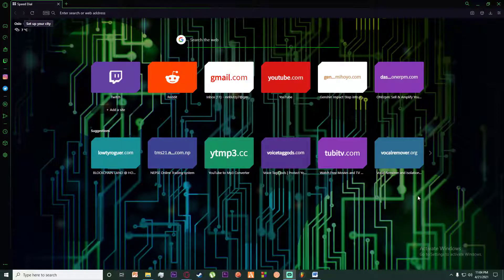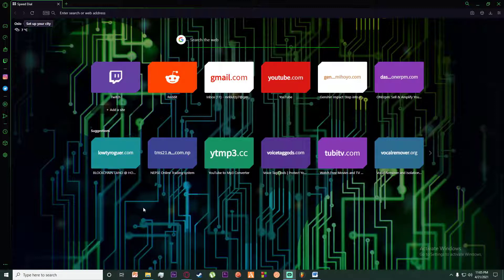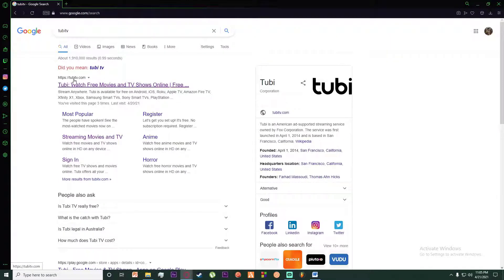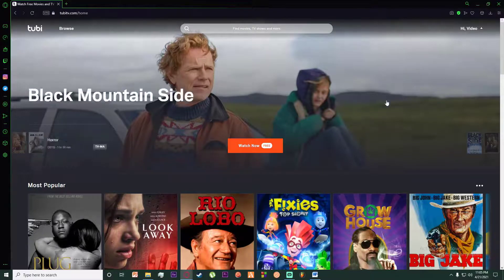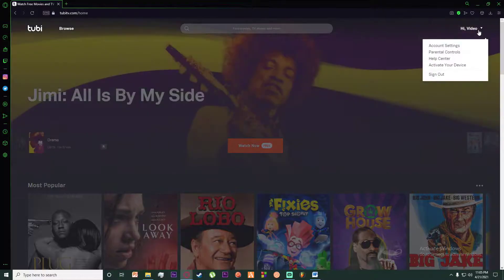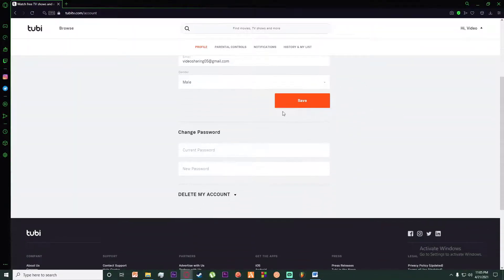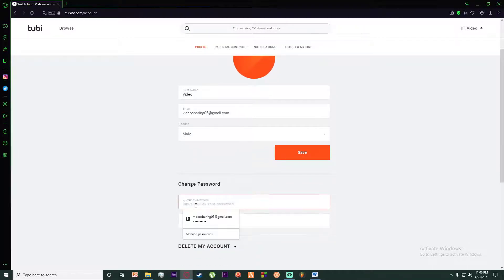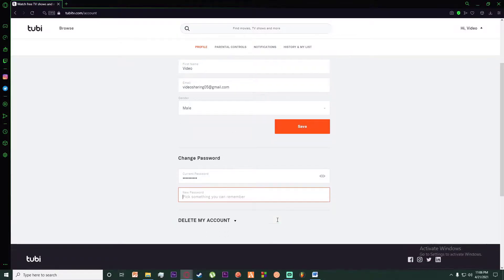Change Tubi Account Password | 2021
In this video i will guide you in step by step process to change the password of your tubi account.